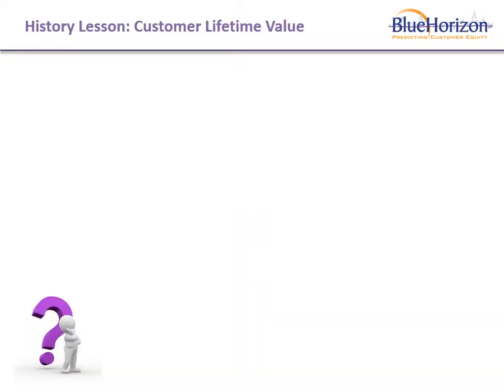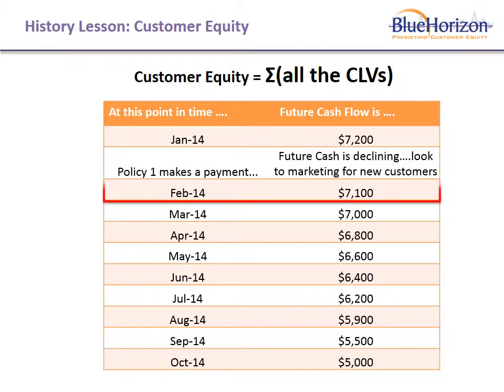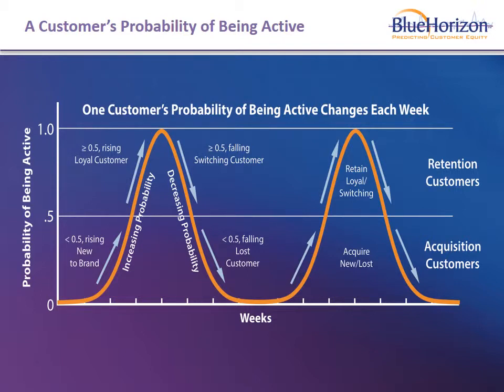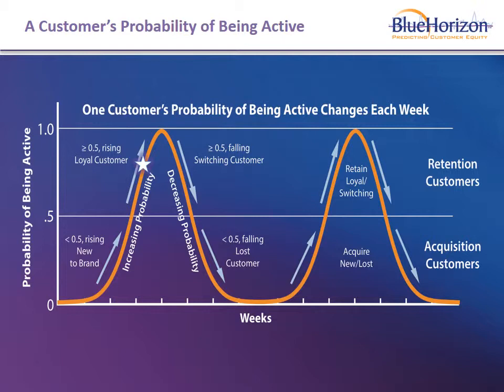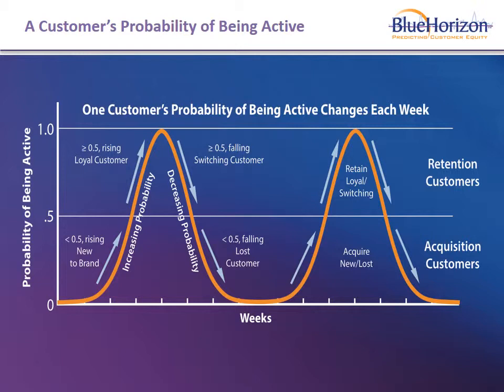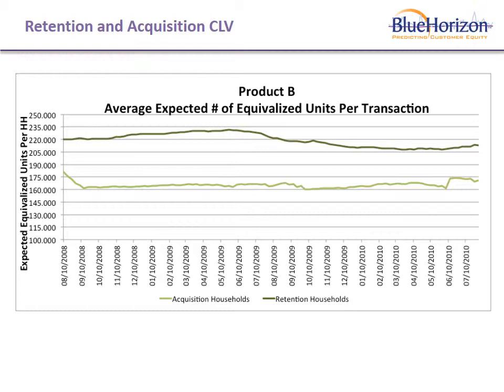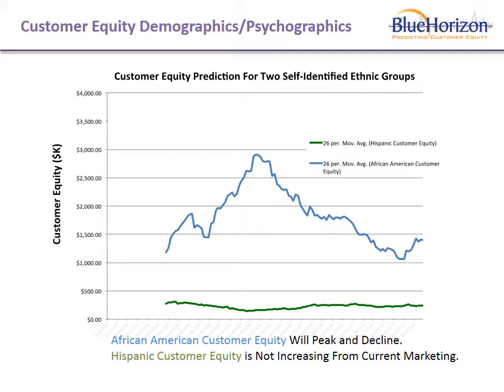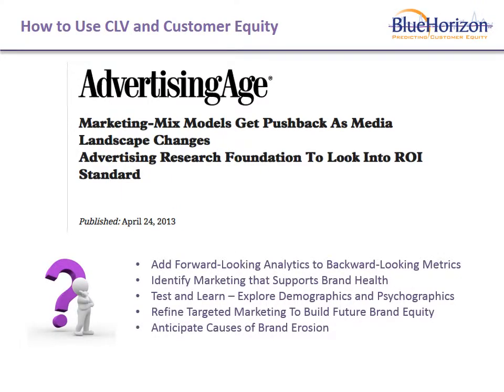BlueHorizon™ Customer Equity Prediction For Consumer Packaged Goods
BlueHorizon™ is the first tool developed to use Customer Lifetime Value to predict future Customer Equity (CE) for fast-moving consumer goods (FMCG).  Forecasting future cash flow from a brand can be accomplished when FMCG companies and retailers collect transaction level data that can be used in the BlueHorizon™ system.  The new forward-looking metrics go beyond historical information, such as sales and market share, to predict future customer equity over time.  Predictions about customer equity can aid in understanding whether marketing tactics  are working to increase or erode the financial health of a brand.  Here is a video that shares how the BlueHorizon systems works.